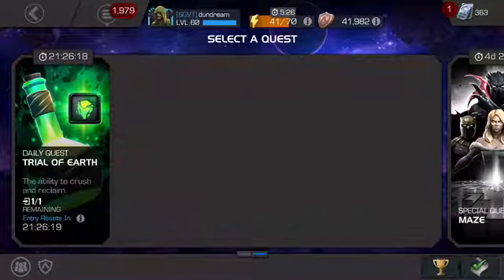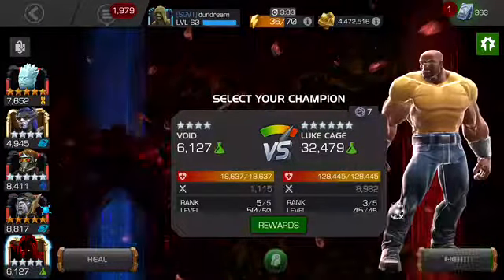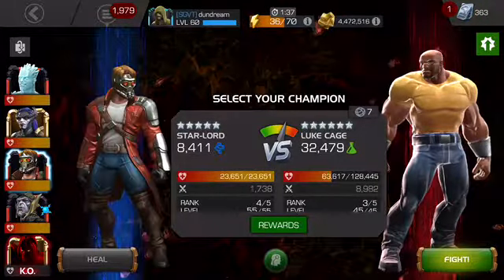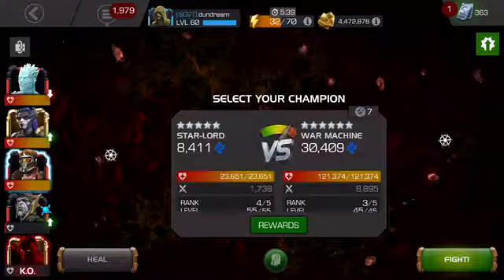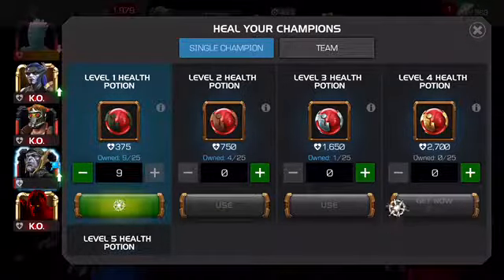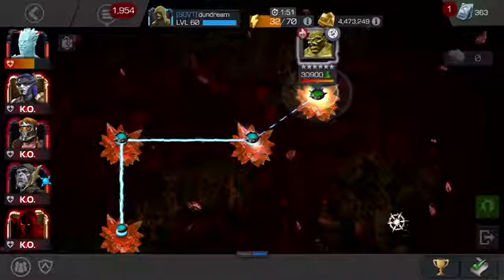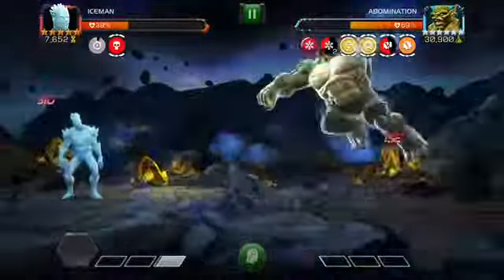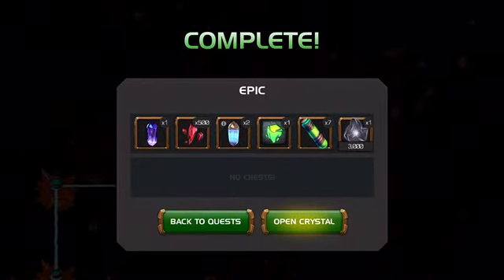MCOC Trial of Earth EPIC Day 3 of the 4 star experiment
Kia Ora bros and girls! Today is all about fury, crit and increased attack damage!